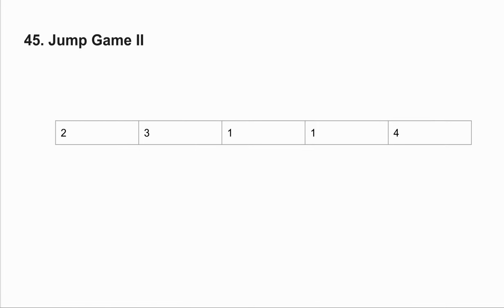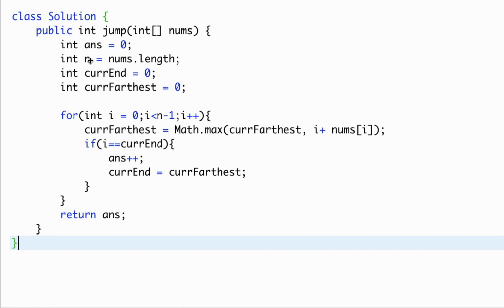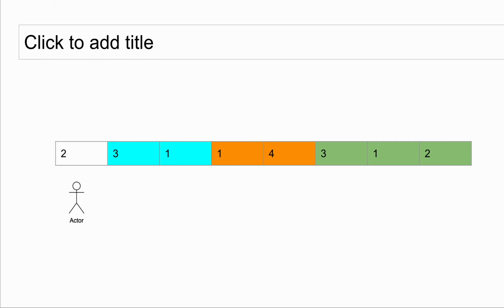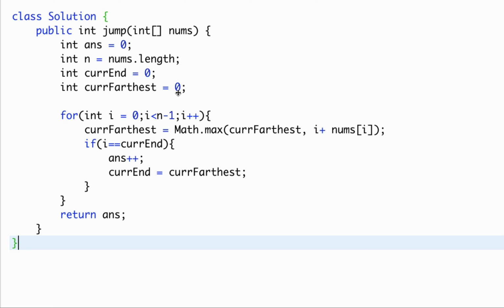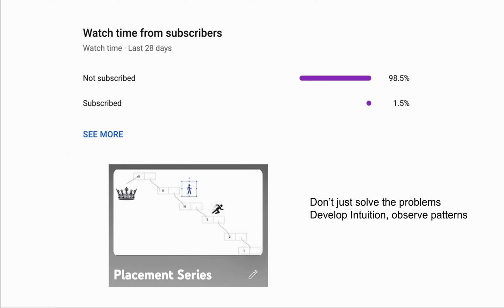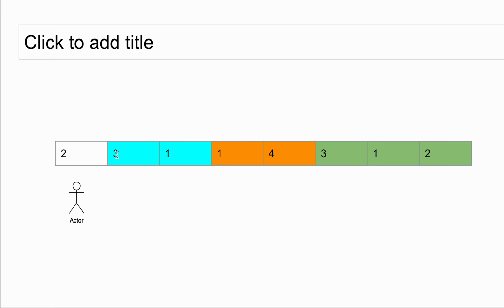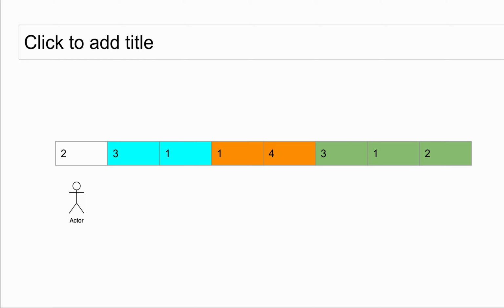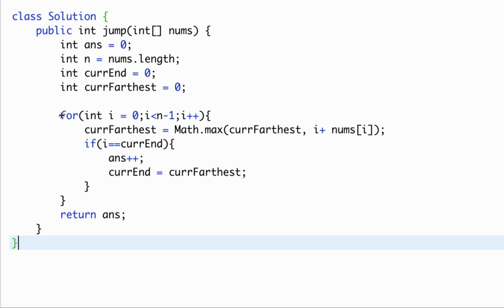LeetCode 45. Jump Game II